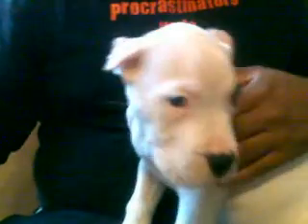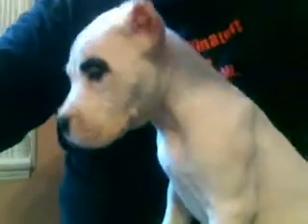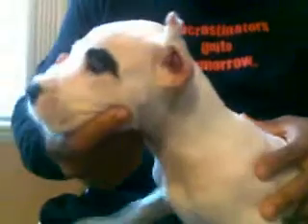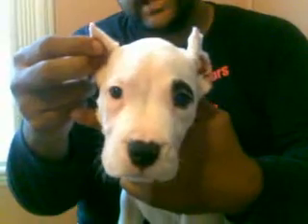Ear Taping the easy effective way for Dogo Argentino who are Cropped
Ear Taping/posting the easy effective way for Dogo Argentino who are Cropped.  This is one of La Historia Dogos puppies having its ears taped.  Crop was performed by Dr. Previe.  She has done many crops for me, and I have been happy with all.  To see her past work, visit us Look at Pirata de la Historia